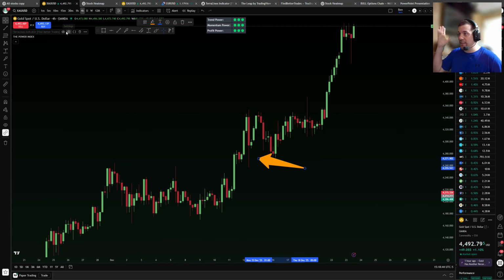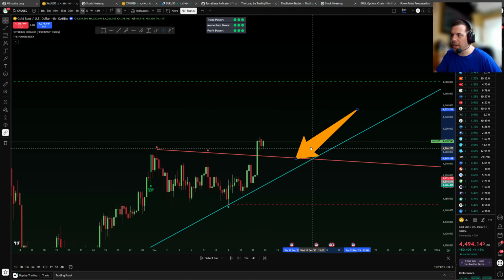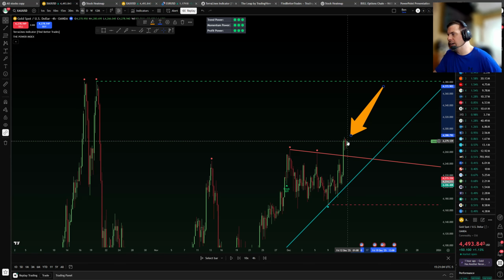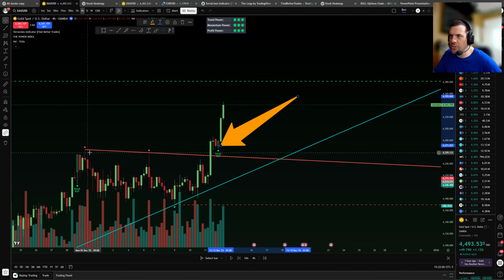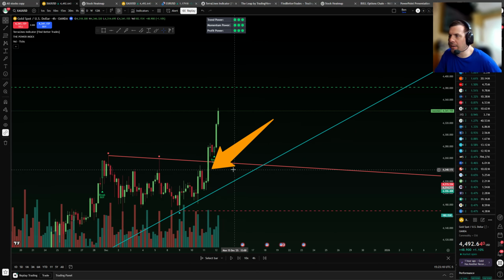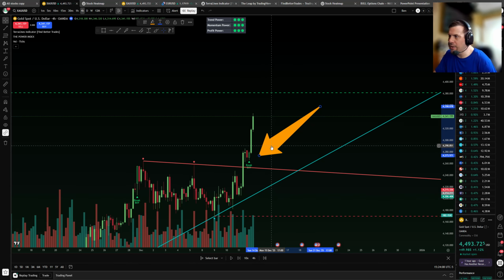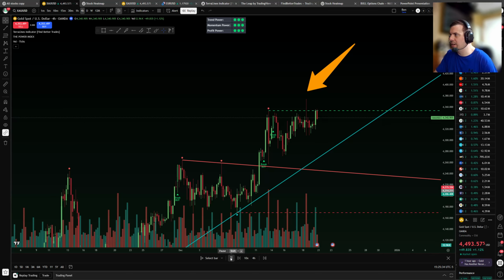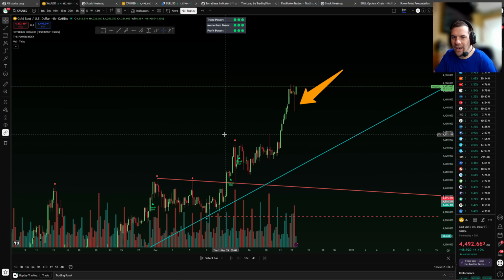This Automated 4 Hour Trendline Indicator is The Only Way I Trade Trendlines